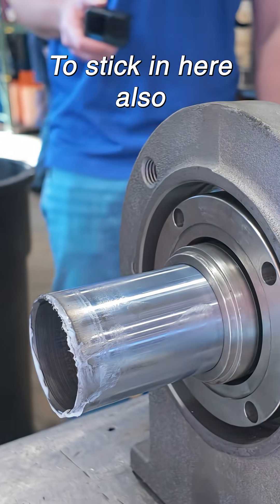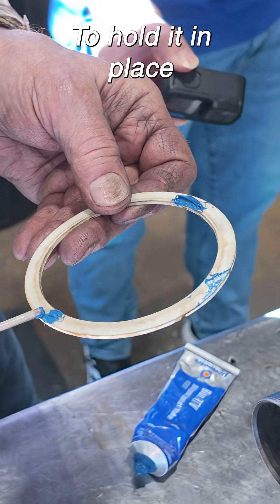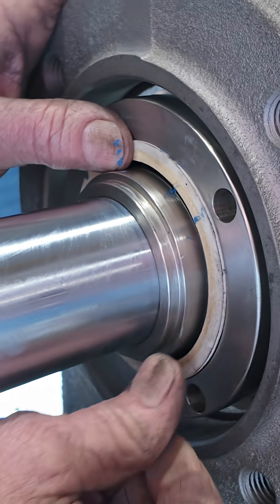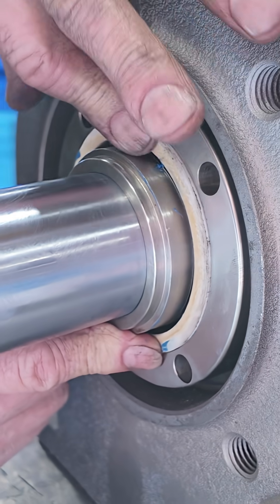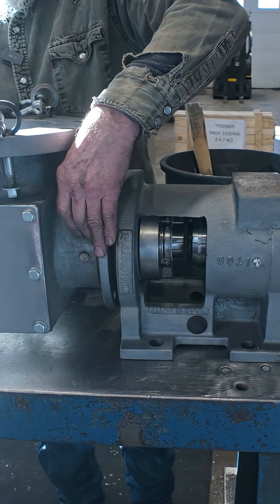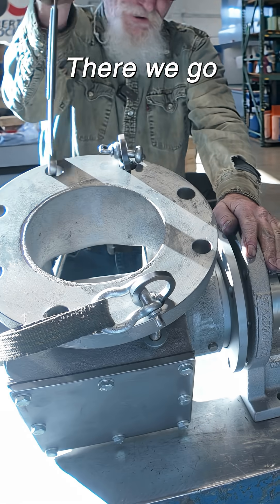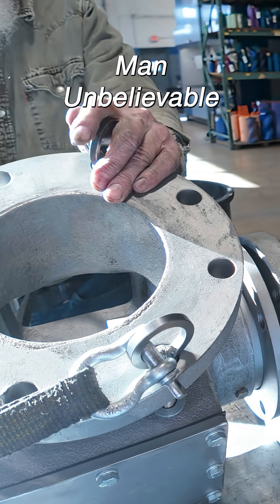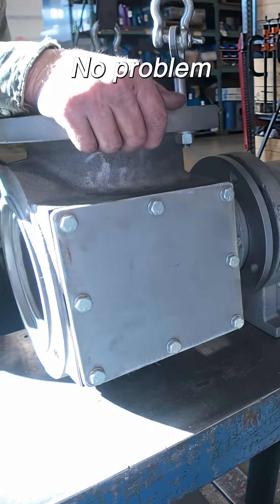Rebuilding Our Millennium Series Progressing Cavity Pump Part 9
In part 9 of rebuilding this Millennium series progressive cavity pump, our mechanic installs a gasket onto the cartridge seal. He also uses bolts to help pull the suction case towards the bearing housing. He then checks to make sure that the gasket will stay in place and seal correctly.

[00:00] Installing a Gasket onto the Cartridge Seal: Our mechanic cleans off the shaft with a towel. He then applies a few drops of sealer onto the back of the gasket and then applies the gasket. The sealer is to help keep the gasket in place during installation.

[00:45] Installing the Suction Case: The suction case is brought to the bearing housing with the help of a crane. Two bolts are used to bring the suction case and bearing housing together. Once they are together, the bolts are removed. The crane is used to help situate the suction case in the correct orientation.

[02:09] Checking the Gasket: The suction case was used to push the seal down the shaft and into the bearing housing. The suction case is now being backed off to make sure that the gasket is still in place.

A bit about our Millennium Series:

The Liberty Process Millennium Series Progressive Cavity Pumps are designed for the most difficult positive displacement pumping applications like heavy and abrasive sludges, greases and slurries in sewage and reclamation processes as well as Return Activated Sludge (RAS), Thickened Waste Activated Sludge transfer (TWAS) and sludge dewatering and chopper transfer pumping in wastewater facilities. The Millennium series is well suited for the waste-oil, crude oil, reclamation, and transfer industries.